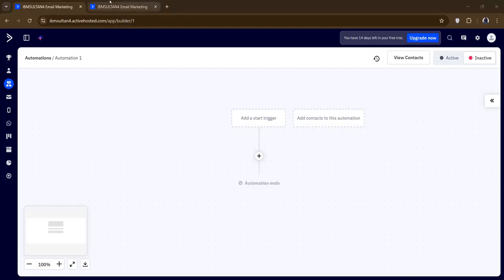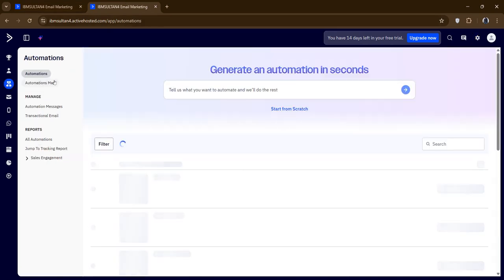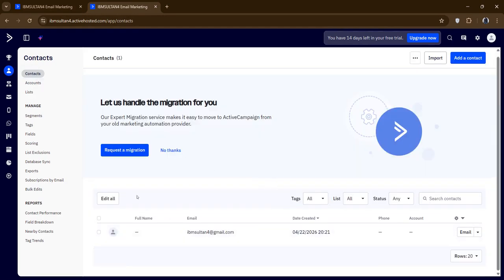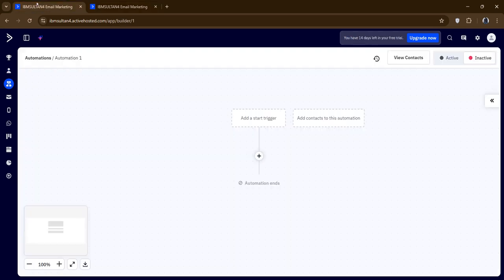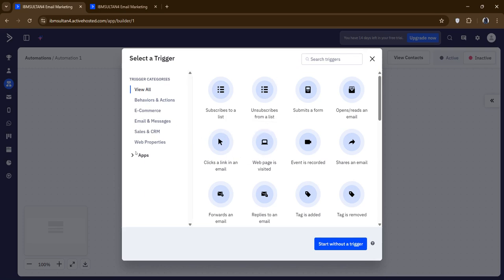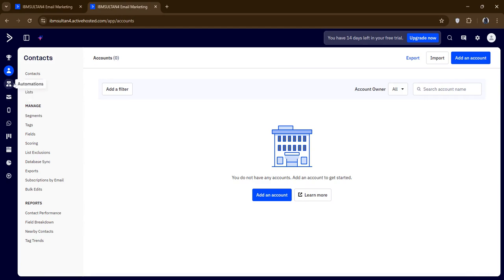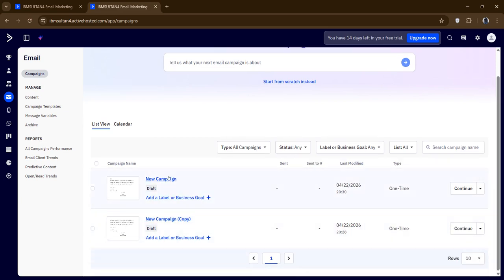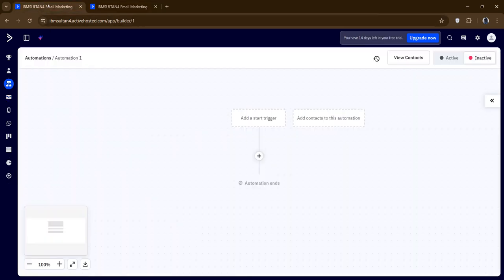Why Your Email Automation Is Not Working In ActiveCampaign 2026 Common Mistakes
Struggling with ActiveCampaign email automation not triggering or underperforming? In this 2026 tutorial, I’ll break down the most common mistakes that stop your workflows from working properly and how to fix them fast.
You’ll learn how to:
✅ Fix broken triggers and automation rules
✅ Avoid tagging and segmentation errors
✅ Improve email deliverability and engagement
✅ Correct workflow logic issues in ActiveCampaign
By the end of this guide, you’ll understand exactly why your automations fail and how to get them running smoothly again for better results and conversions.